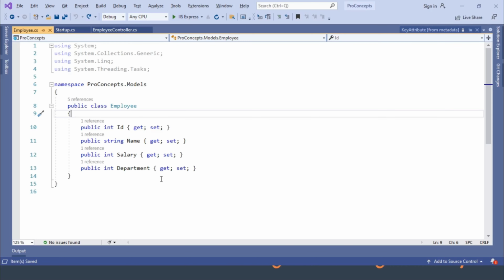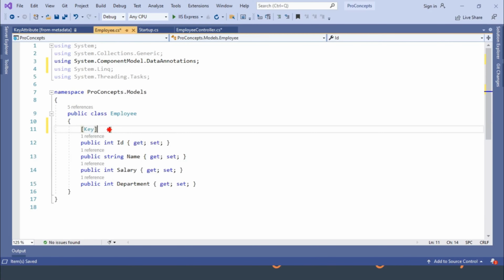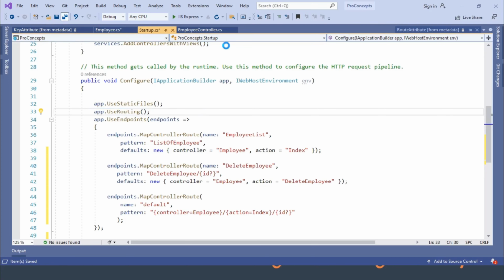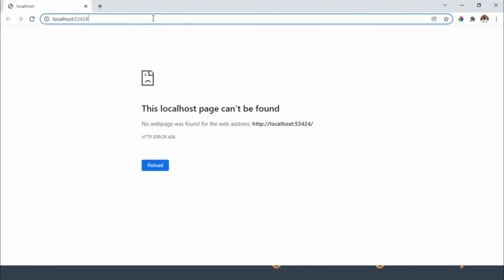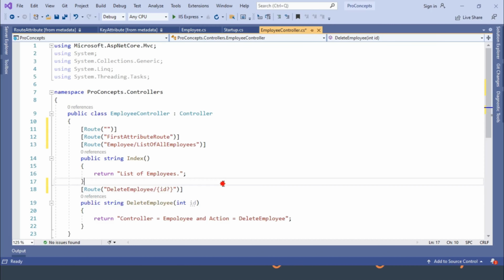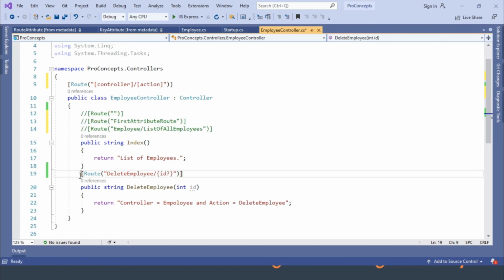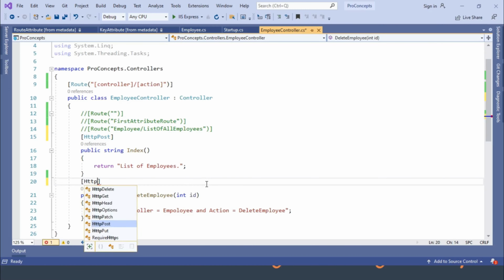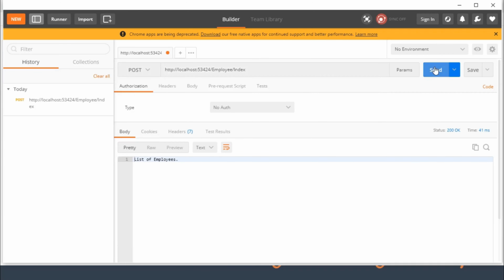Part 19. Attribute Routing in ASP NET Core MVC.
In this video, we will talk about Attribute Routing in ASP.NET Core MVC and will create these routes practically.